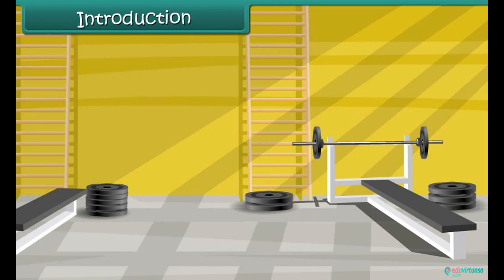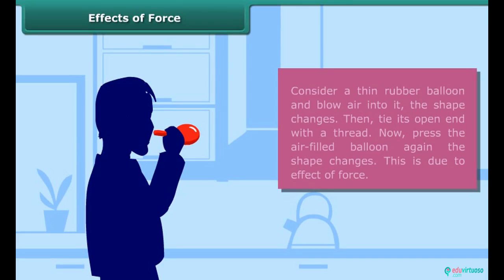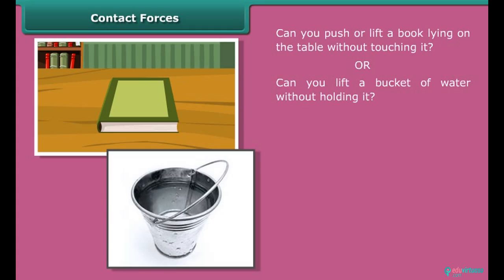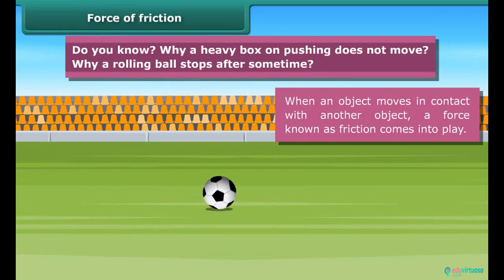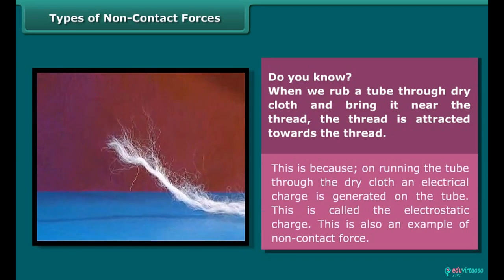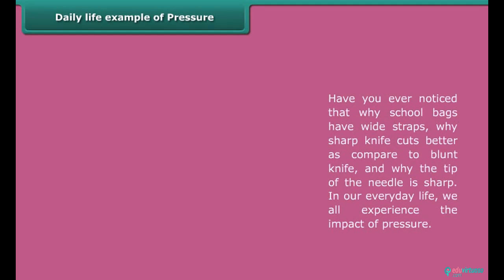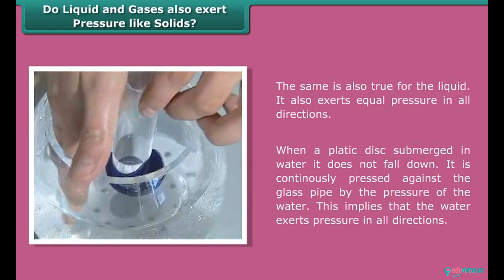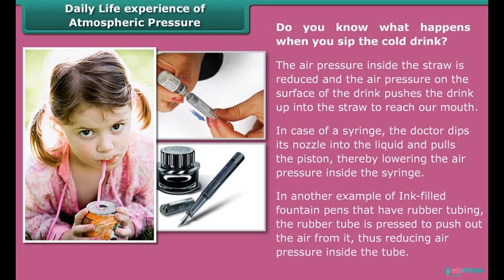Grade 6 | Science | Force and Pressure | Free Tutorial | CBSE | ICSE | State Board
Welcome to our comprehensive tutorial on Force and Pressure for Class 6 Science! In this video, we dive deep into the fascinating concepts of force and pressure, providing simple explanations and real-life examples to make learning fun and easy. 🌟

What You Will Learn:
- Define force and pressure
- List properties of force and pressure
- Understand the effects of force
- Distinguish between contact and non-contact forces
- Identify types of contact and non-contact forces
- Explain the effects of pressure on human activities
- Define atmospheric pressure

Key Topics Covered:
- Examples of Force in Daily Life
- Types of Forces: Contact and Non-Contact
- Muscular Force and Force of Friction
- Gravitational, Magnetic, and Electrostatic Forces
- Pressure in Solids, Liquids, and Gases
- Real-Life Applications of Pressure
- Understanding Atmospheric Pressure

For more free resources and to further enhance your learning experience, visit our platform Our platform offers a wide range of educational materials tailored for students to help them excel in their studies.

for more valuable content and resources!